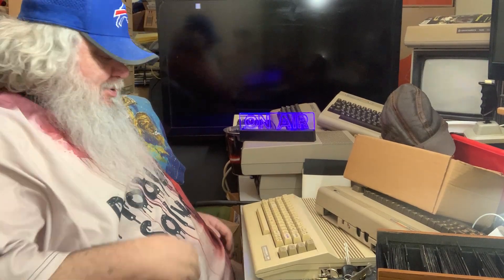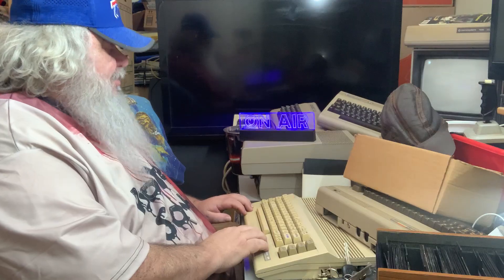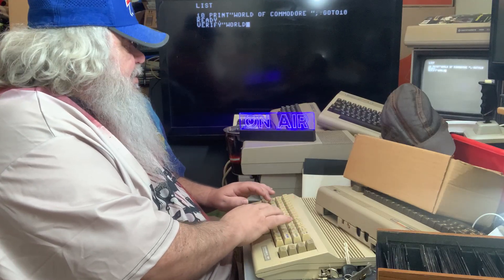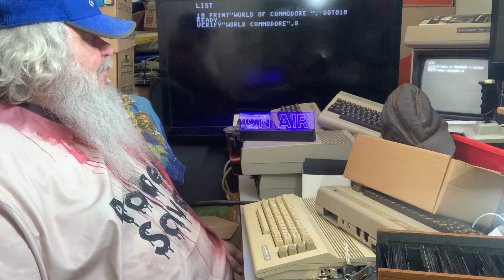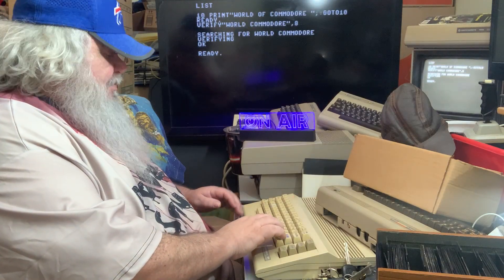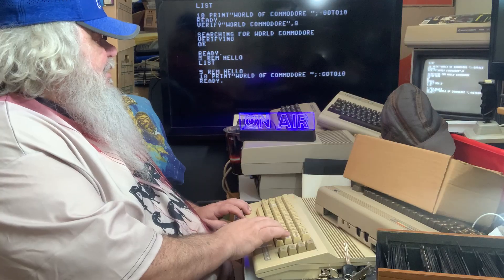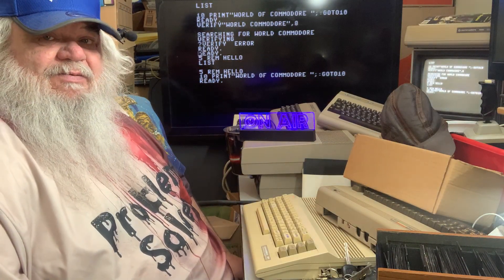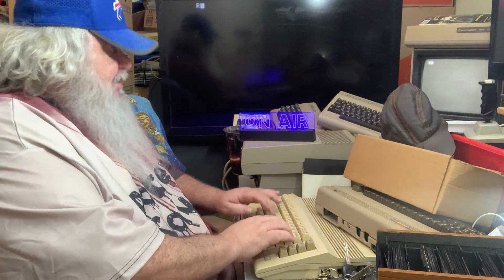How To VERIFY A Program From A Commodore 64 From A 1541 Disk Drive Vic-20 PET Plus/4 - Episode 3200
If you have a program in memory, and you do not remember if you saved the latest version, or if you just want to be sure that the program saved properly, and it was called "world commodore" do this:

verify"world commodore",8

If it comes back and tells you that it is OK, all is well...if it gives you a ?VERIFY ERROR, well, then the version on the disk is not up to date...

I used to do this more in the tape drive datasette era...as I found that tapes were more likely to have an error and certainly, I did not want to have to re-do the program again...of course, it was much slower on the datasette, but it was nice to know that things were properly saved!

And here is how you LOAD a program from a 1541 disk drive!

Once you have a little program in memory, here is how you save it to a disk...perhaps the one that you just formatted in the 1541 disk drive!

header"new disk",d0,ind

You can name the disk whatever you like and it is best to change the disk ID, which are the two letters after the i in this example, on this disk I used ND.

With a more advanced BASIC 4.0 or above, you can use the HEADER command to format a disk, but of course, the older way, as described below still works just fine!

If you are just getting into the commodore 64 or other vintage computers made by cbm, and you want to format a disk, this is the command that you will need to enter...

open15,8,15,"n0:fresh disk,fd":close15

This will take an unformatted disk, or one that has been formatted and erase everything and give you a blank disk that is ready to use with 664 blocks free...this is a short video...there will be others...but this should get you started on being able to save and load programs to and from your 1541 disk drive...if you do this, and at the end the LED on the disk drive is flashing, then try it again, or it is quite possible that after 40 or more years that the disk you are trying to format is no longer workable...or that the write protect sticker is in place or the that disk is not notched...stay tuned for many more short videos that will cover one subject at a time!